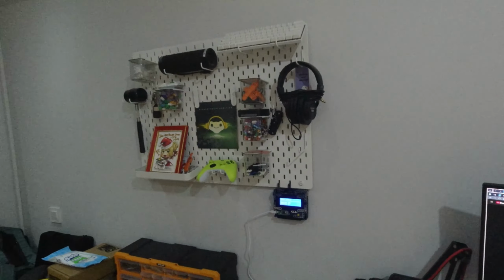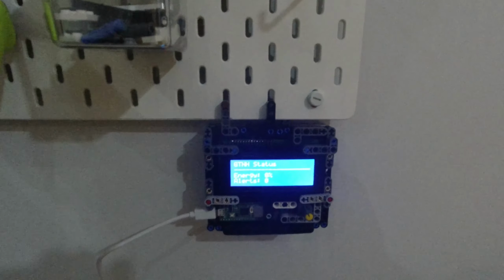Time to Build an Actual Information Panel, IRL... | GregTech: New Horizons S2 - 70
This is the one and only (I hope) IRL episode of GTNH Season 2. In this episode, we're going to build an information panel with Raspberry Pi Pico W and some hopes and dreams...